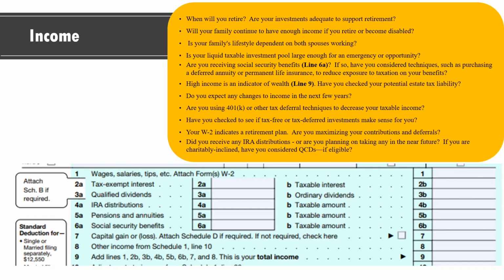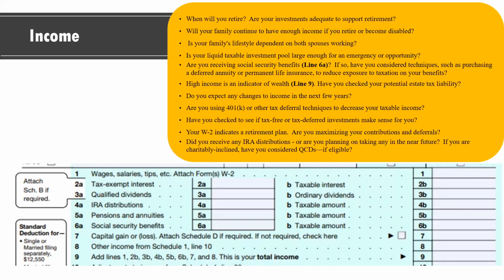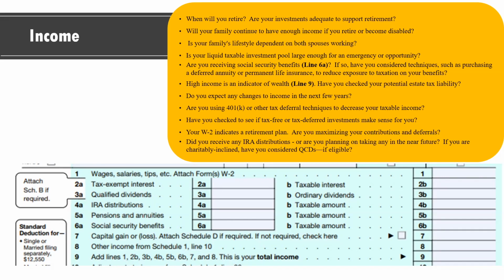Using the Income Tax Return to Better Serve Clients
We can learn a great deal about our clients’ financial situation by closely examining their income tax returns. Linas Sudiuz from Advanced Writing Consultants reviews key information contained in Form 1040 and its schedules, how to use relevant client data to identify topics that require attention, and how to help clients start to plan to minimize future tax liability.